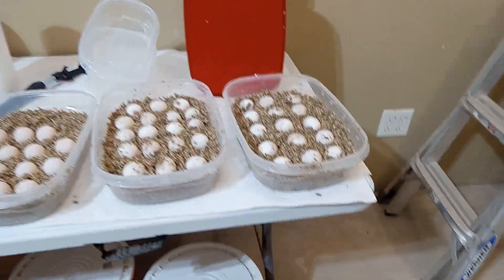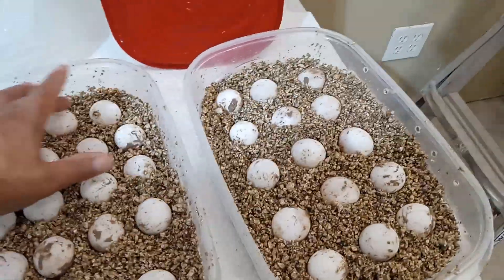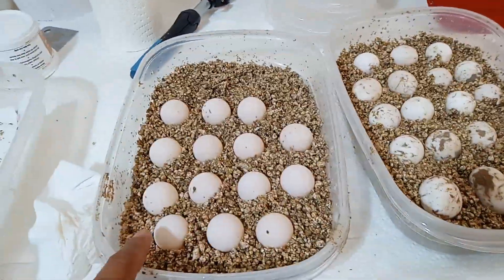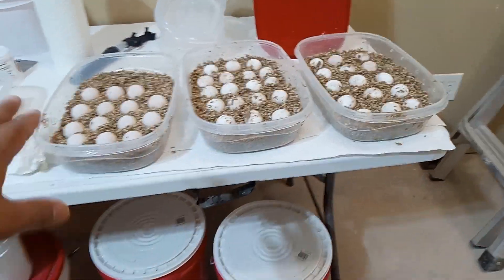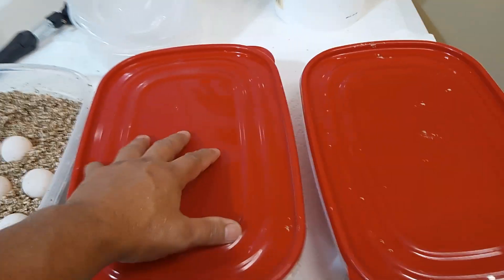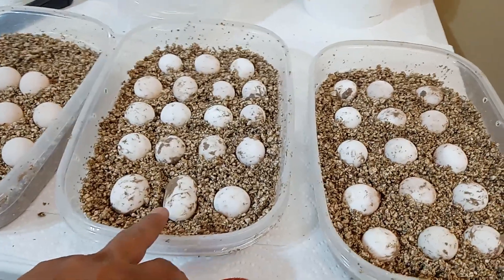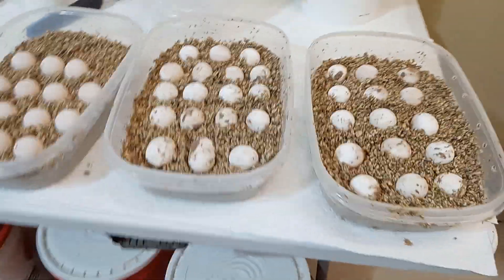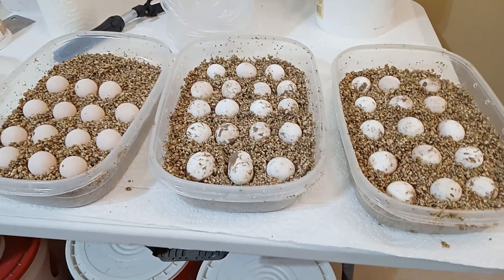Leopard Tortoises nest the final count #6